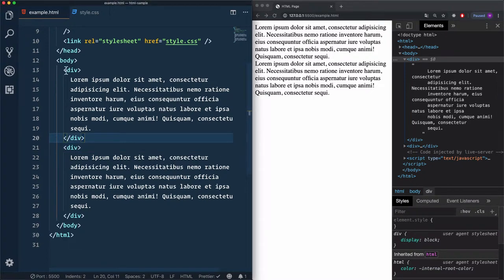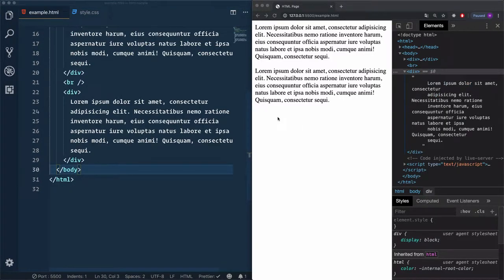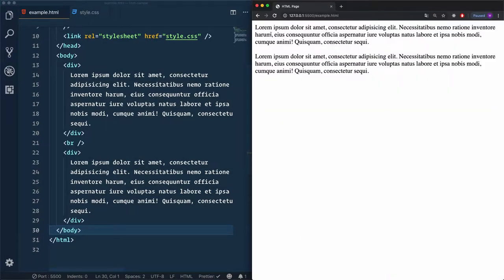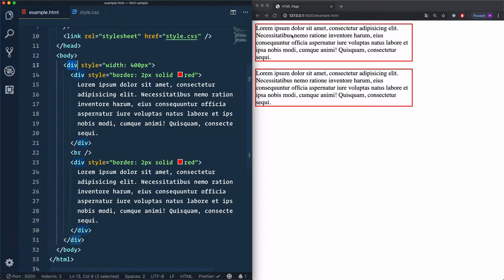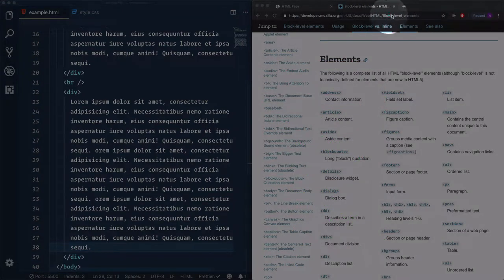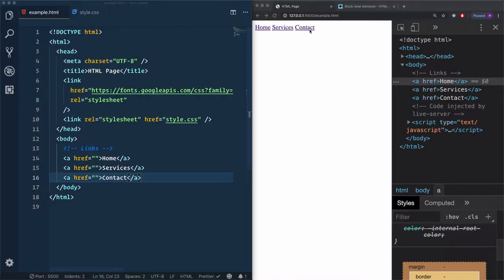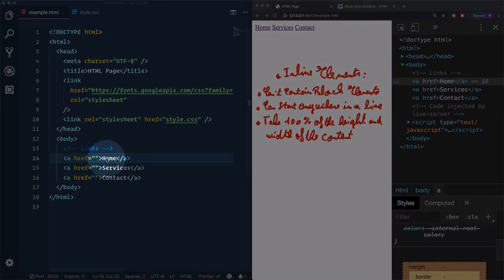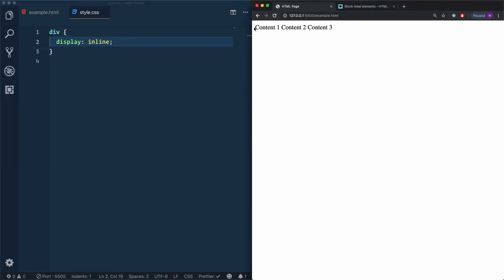#16 Display Block and Inline